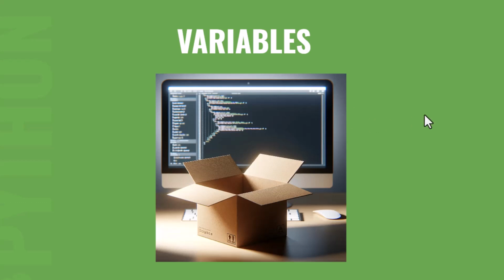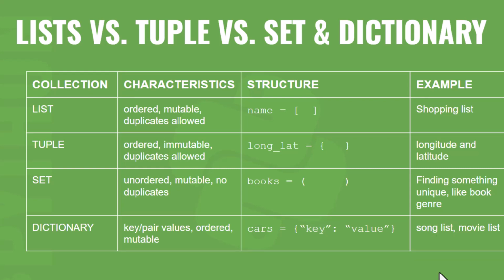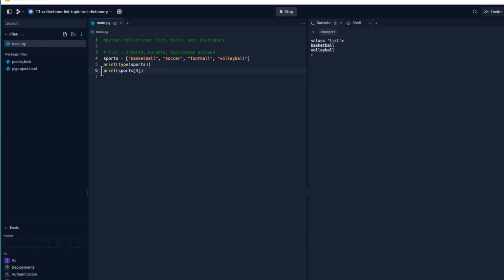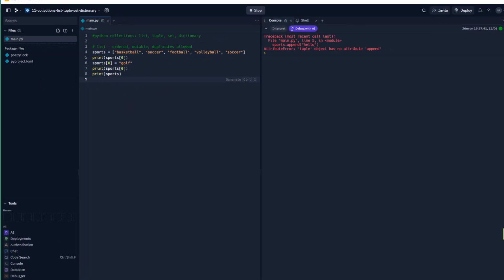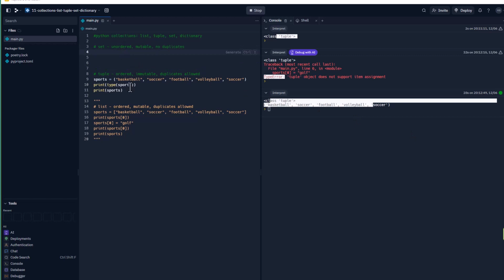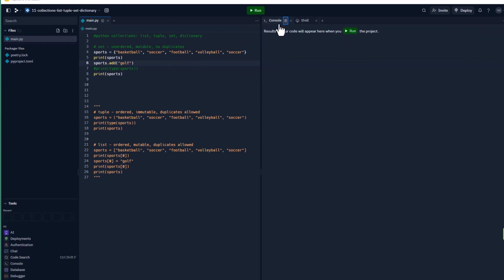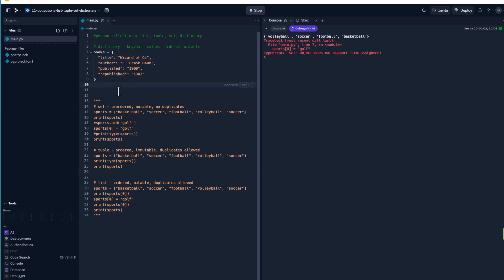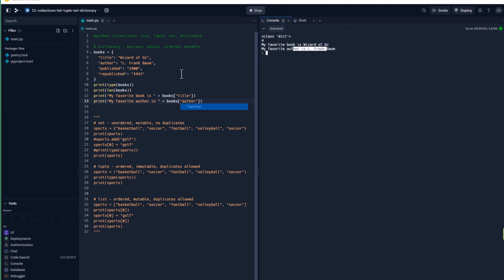12 - Python Collections: Lists, Tuples, Sets, & Dictionaries - Mr. Hollaway's Python series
🔍 Explore the versatility of Python collections in the twelfth episode of Mr. Hollaway's Foundational Python Skills Series! This comprehensive video is your guide to understanding the four fundamental collection data types in Python: lists, tuples, sets, and dictionaries. Discover the unique features, uses, and operations of each collection type, empowering you to handle data in Python with greater efficiency and creativity. Tailored for beginners, this tutorial simplifies complex concepts into easy-to-understand segments, complete with practical examples. Whether you're just starting out or seeking to consolidate your understanding of Python's diverse data structures, this episode is a key resource for any budding programmer. Dive into Python collections and enhance your coding toolkit today!

00:00 Introduction
00:44 Variables review
01:07 Collections
01:22 Types of collections
03:50 Python List
10:12 Python Tuple
12:57 Python set
17:18 Python dictionary